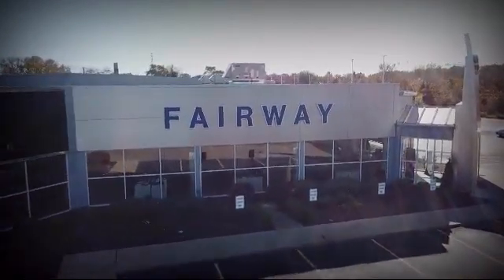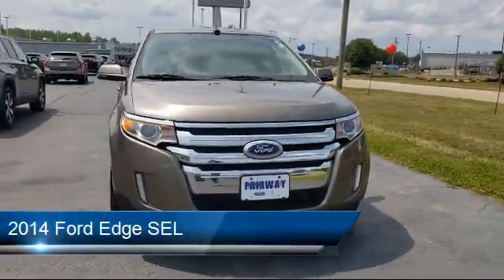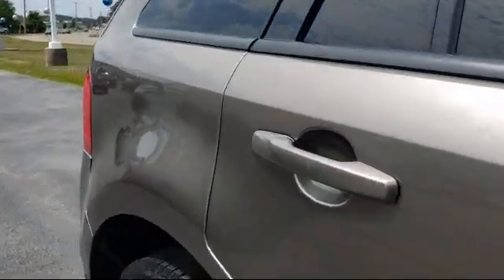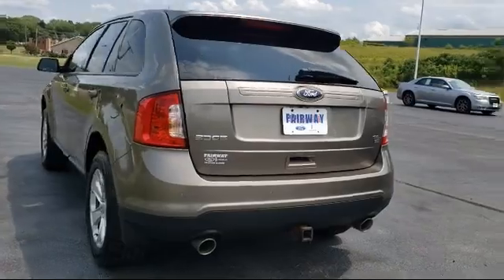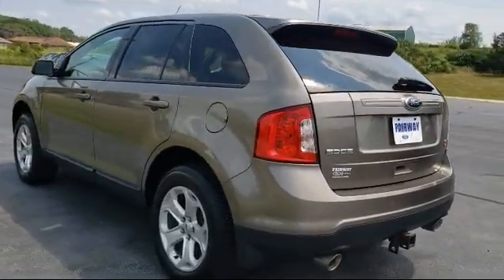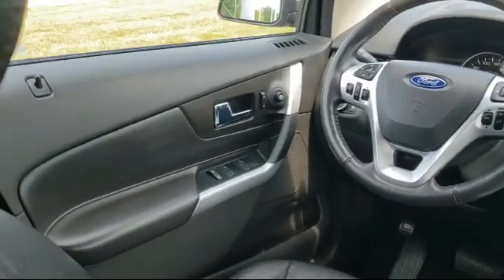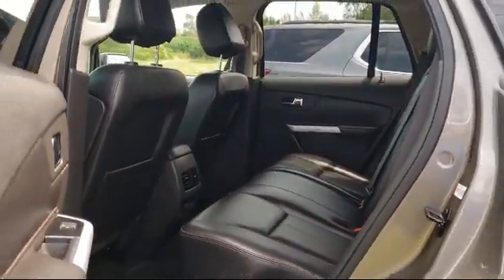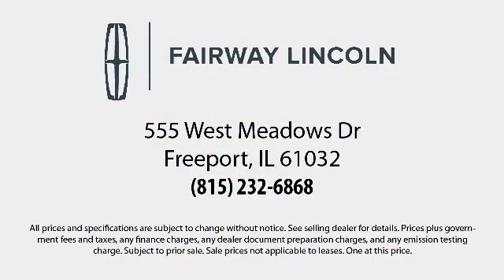2014 Ford Edge SEL Freeport Dixon Rockford Monroe Sterling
2014 Ford Edge SEL Stock Number: T85431A Vin:2FMDK4JC8EBA53333.

Fairway Lincoln
555 W. Meadows Drive